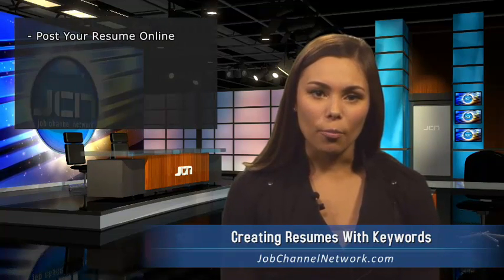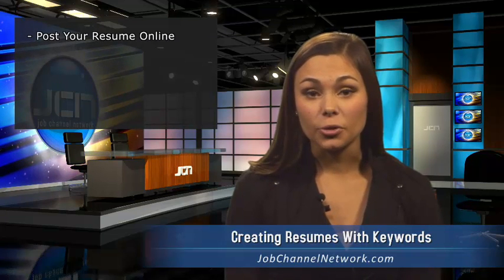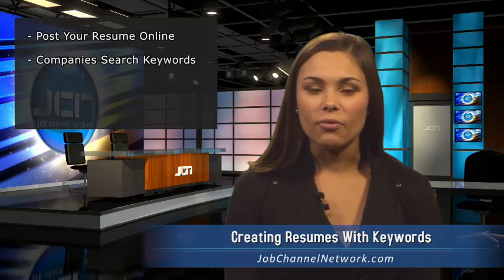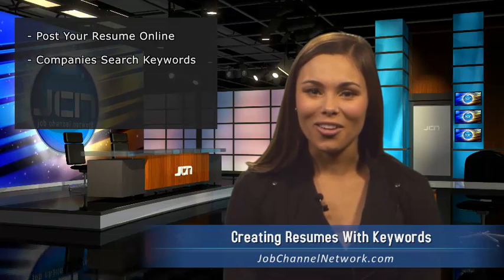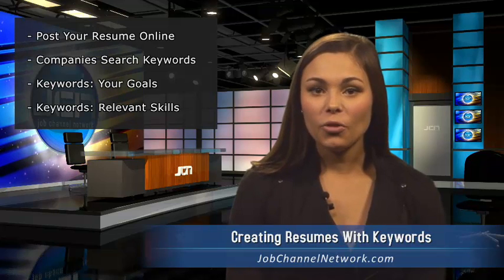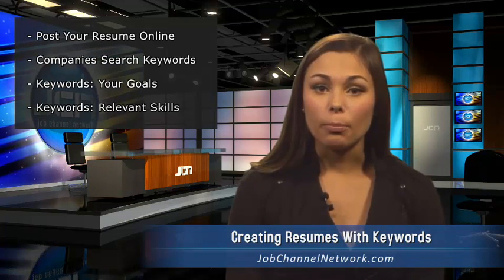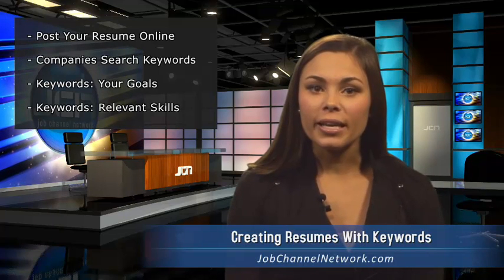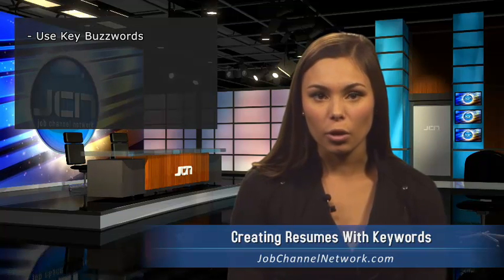Creating Resumes With Keywords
Job Channel Network's Brie Thiele tells you how to use keywords to get your resume to the top of the search pile.

For more news and information about careers and the job market, visit JobChannelNetwok.com.